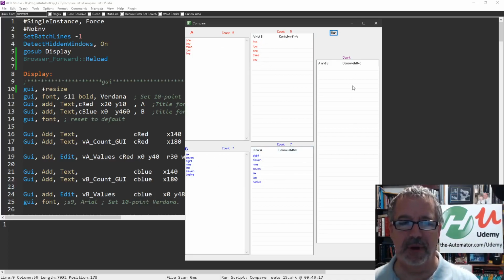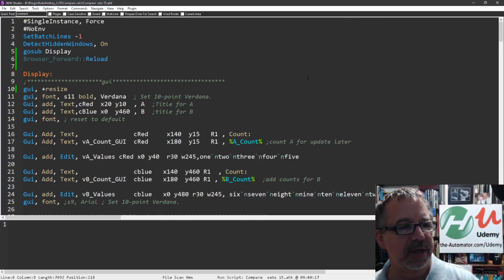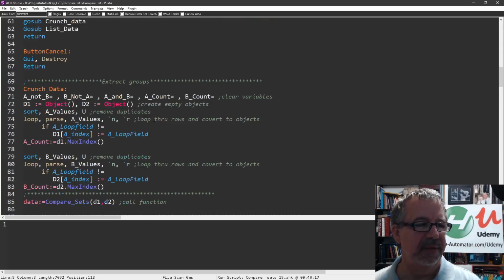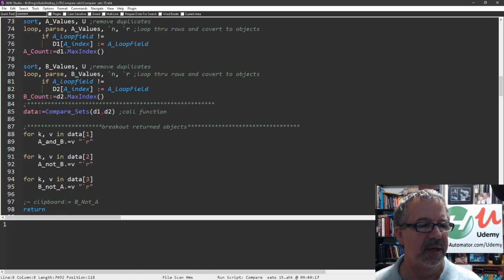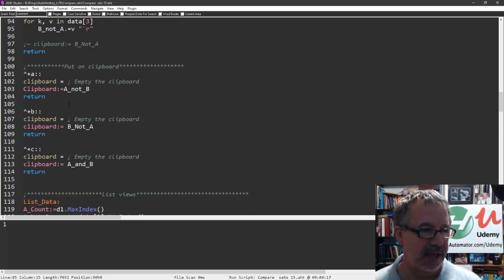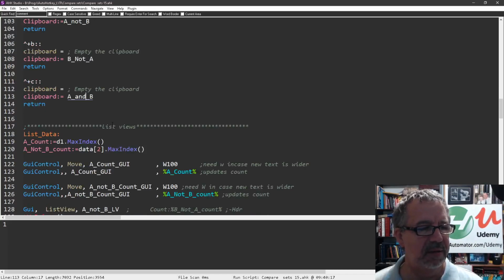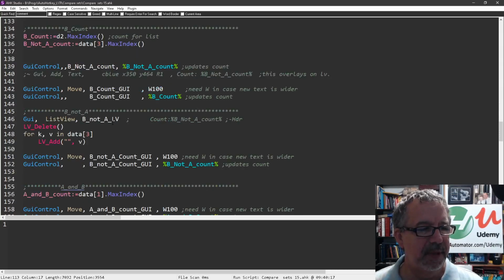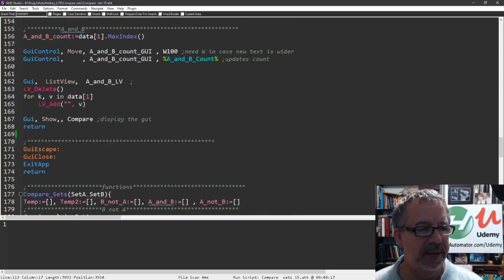Compare lists and identifying overlaps (2021)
Compare lists and identifying overlaps